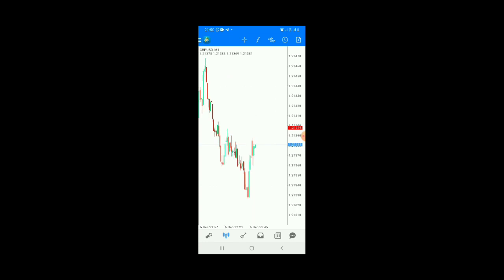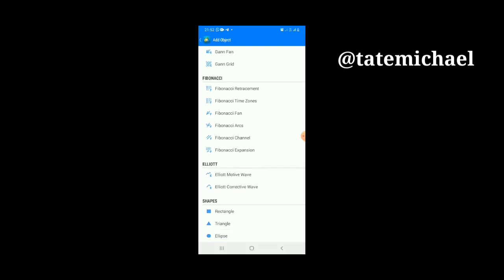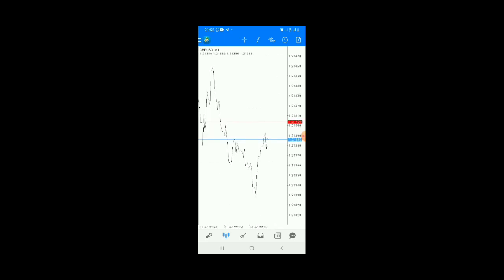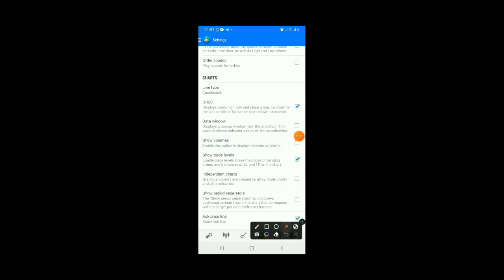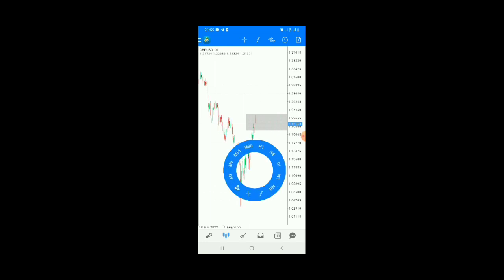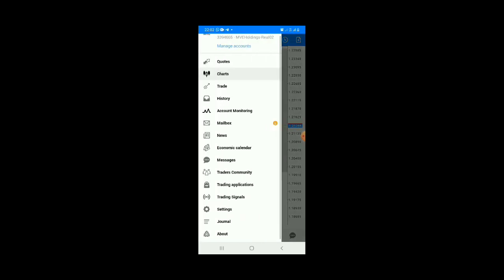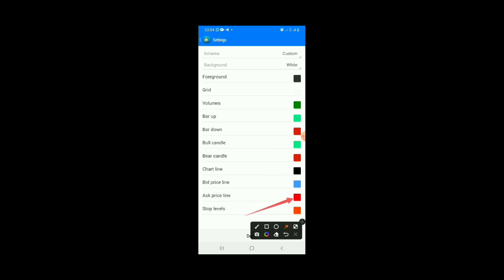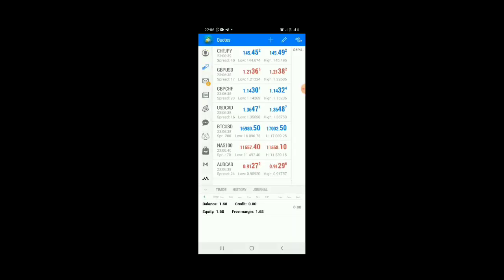How to use metatrader 4 or MT4 on Android Smartphone Part_3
This video shows you how to use MT4 on your Android Smartphone effectively.

Cheers

Cheers